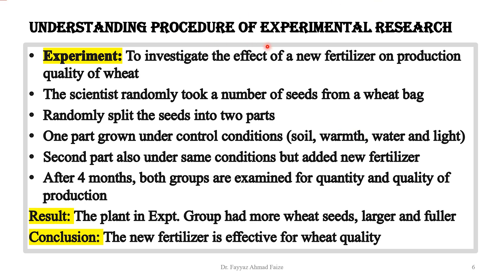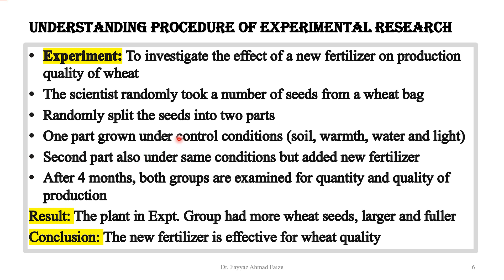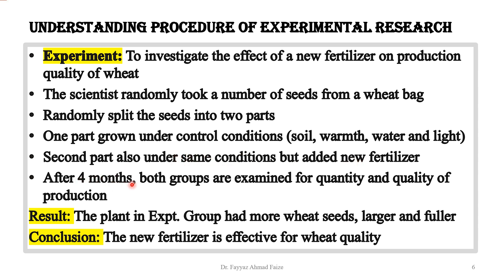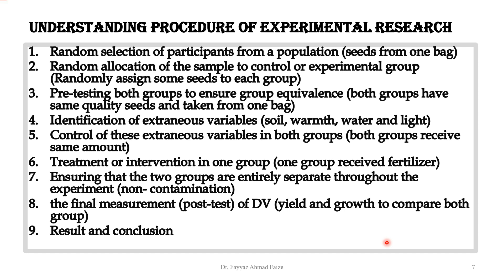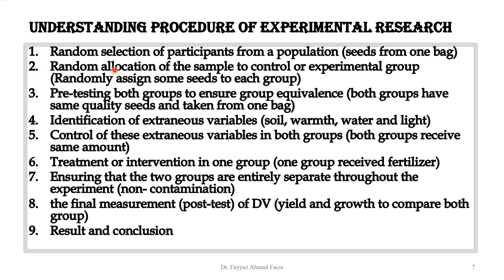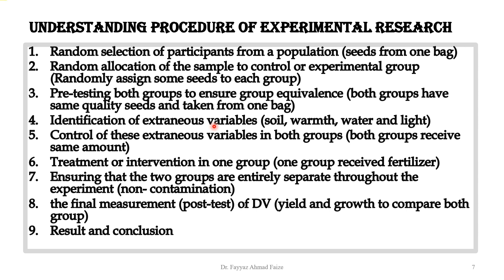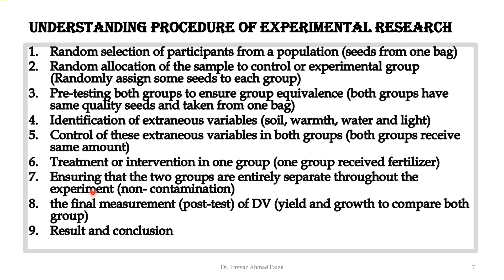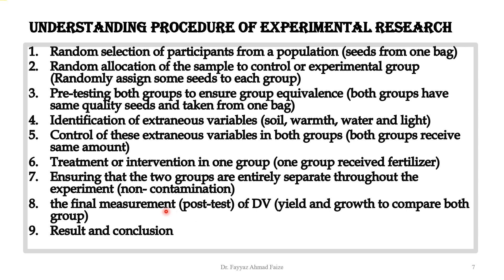3. Understanding Procedure of Experimental Research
Understanding Procedure of Experimental Research